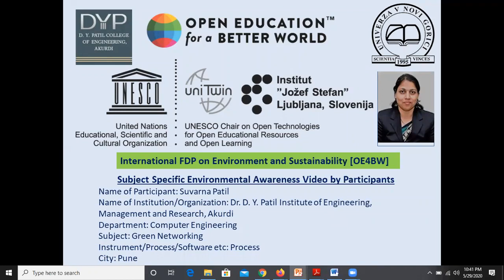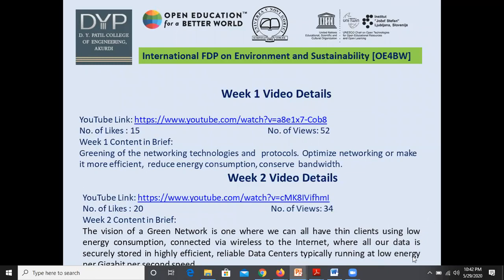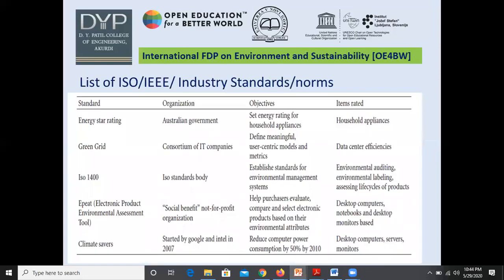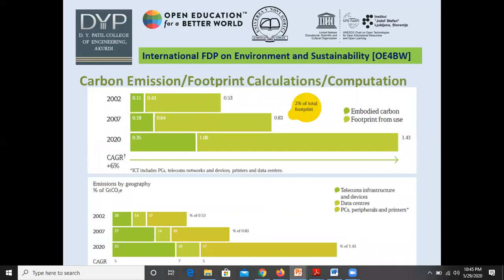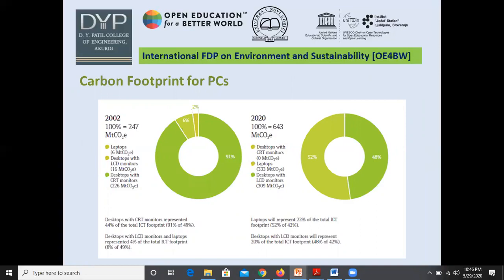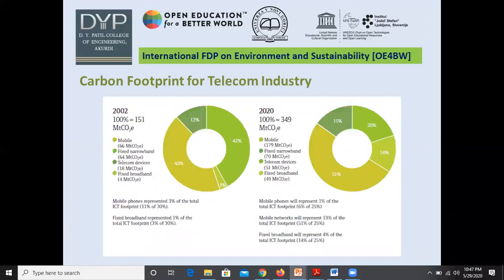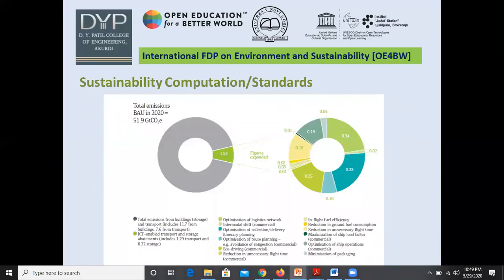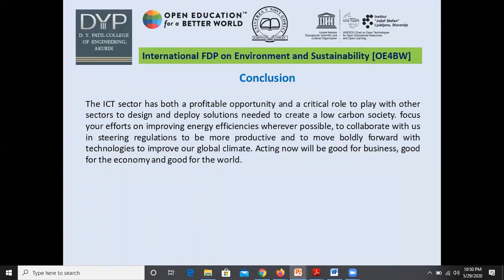Carbon Footprint Calculation for Green Networking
SUVARNA PATIL